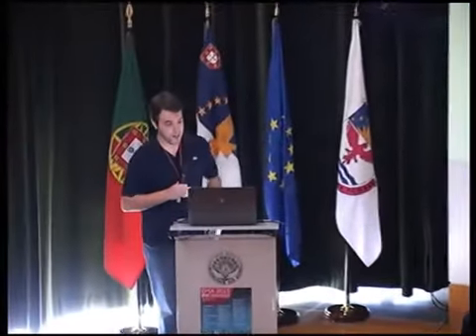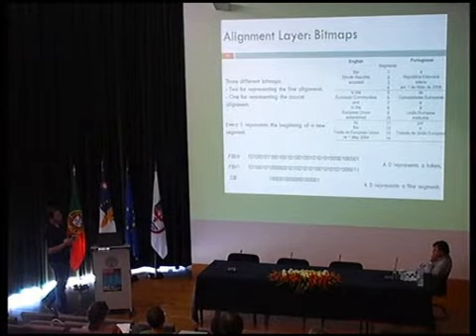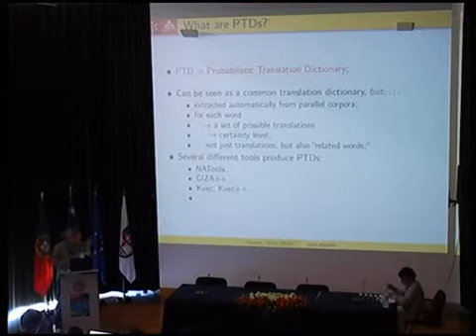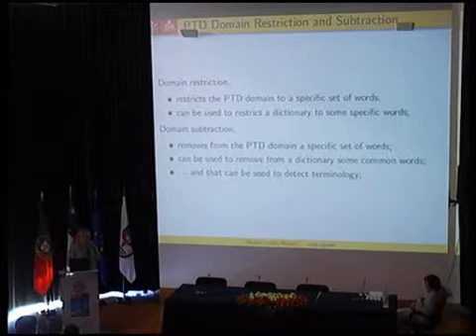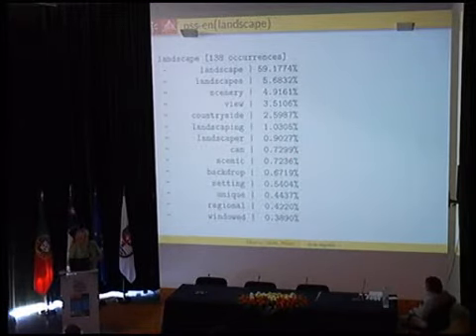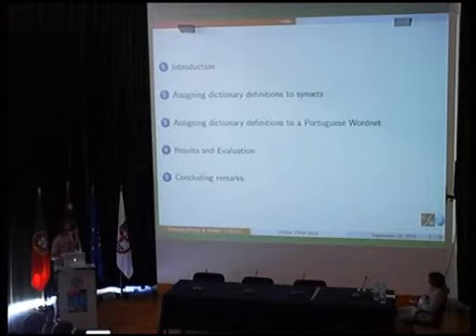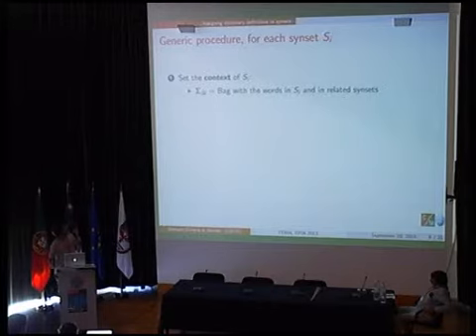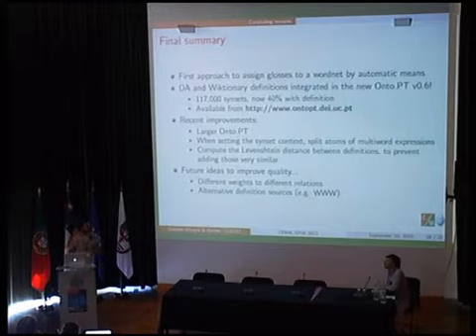EPIA-2013 - 10 de Setembro - 3ª parte